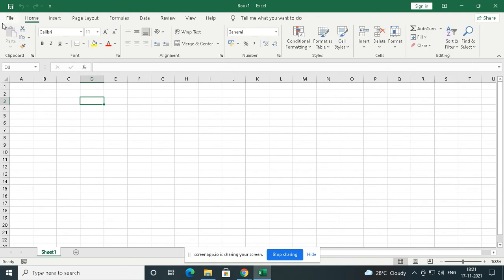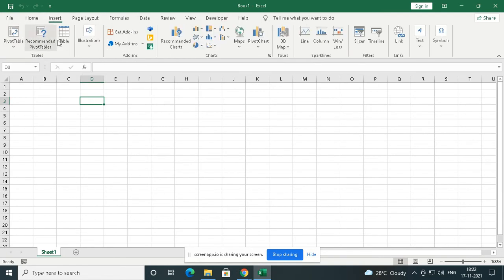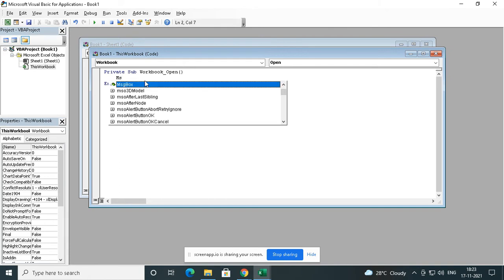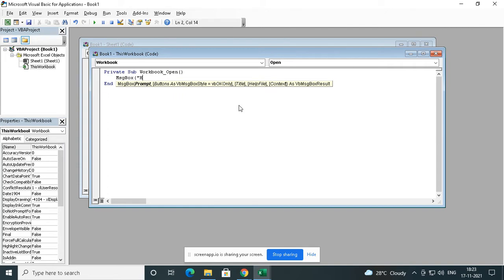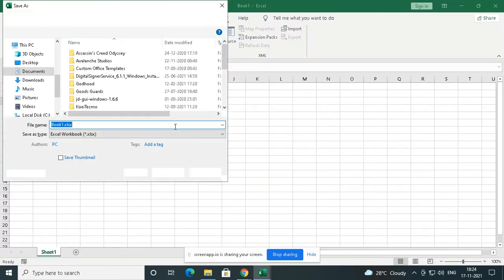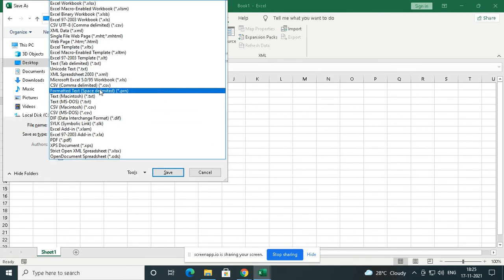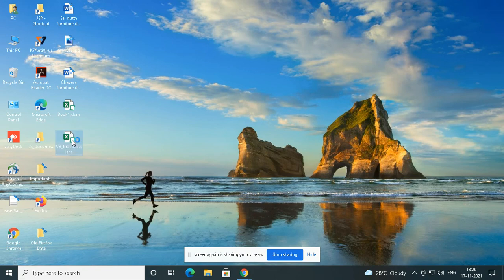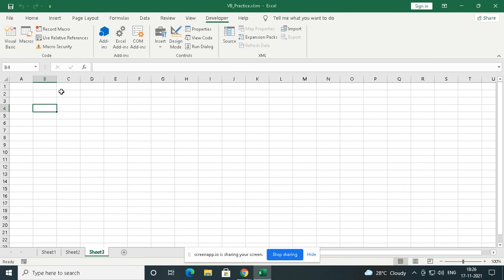Enable the Excel Macros and start Coding in Visual Basic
This Video Details about how to enable macros plugin in excel and start coding in visual basic to develop your custom macros plugin